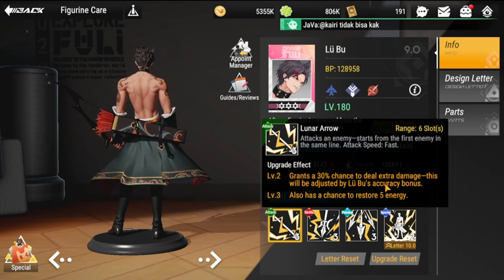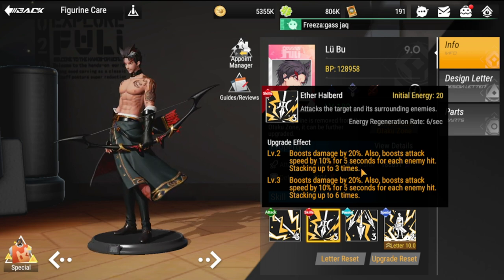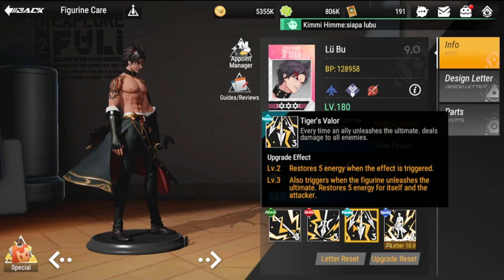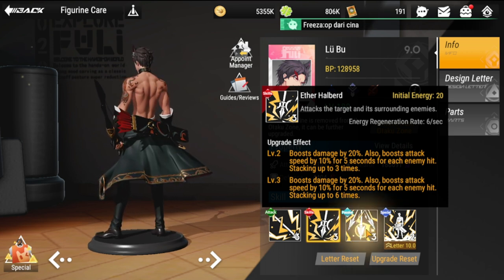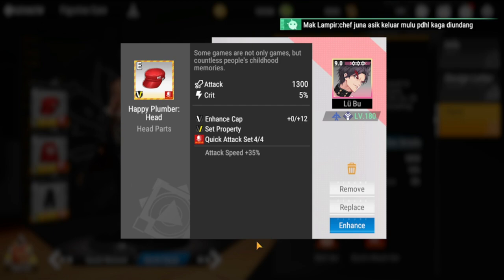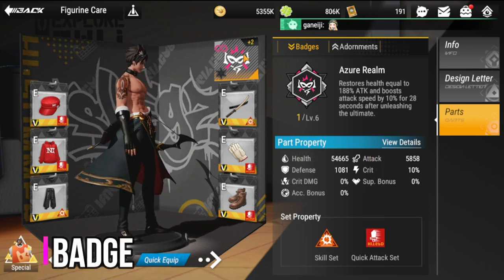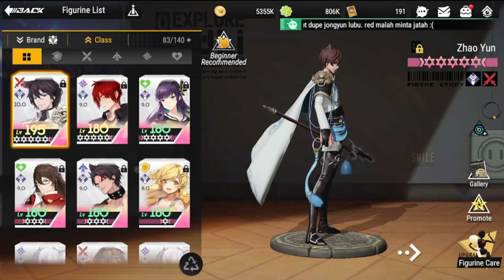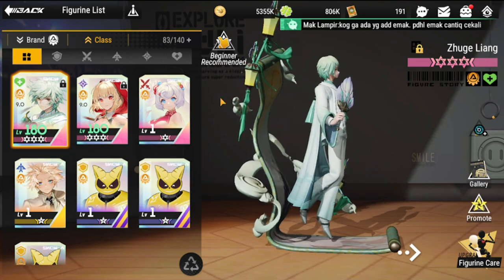[Figure Fantasy] Lu Bu Strategy & Build Guide | Big 3 Clear for Stage 28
Episode 404: Tips on building him for your roster and content gameplay